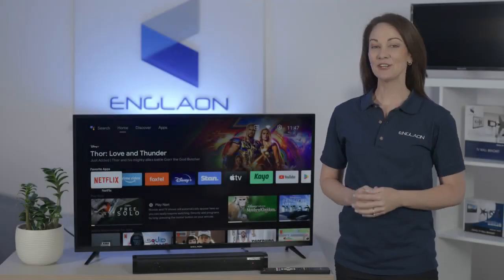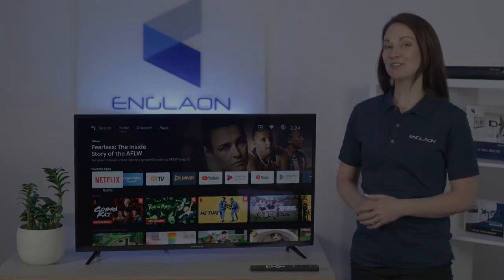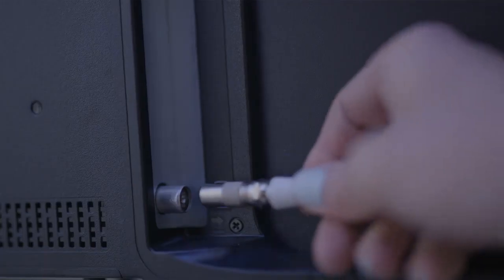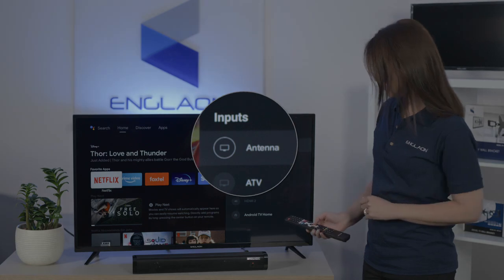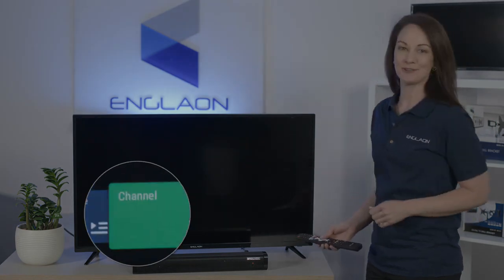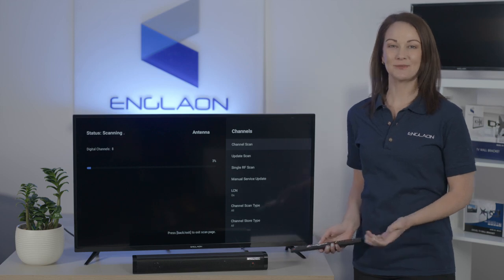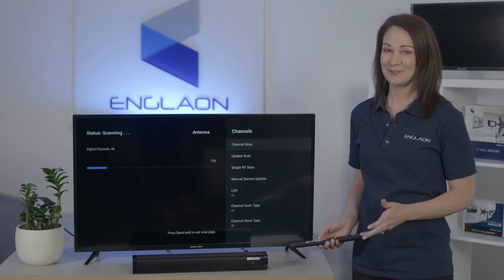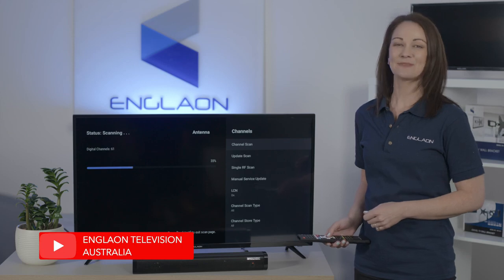How To Watch Free to Air Channels On An Englaon Caravan Television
For more information on the Englaon Caravan Television range,

 Whether you're off-roading or relaxing at your campsite, an Engalon Caravan Television has exceptional durability guaranteeing a reliable viewing experience. Its vibration-resistant casing and sturdy metal mounting plate ensure your entertainment stays intact, no matter the terrain.

Experience uninterrupted entertainment with built-in 10-30V surge protection, ensuring your TV remains unscathed by voltage fluctuations. With the Android 11 operating system, a world of Smart TV entertainment is at your fingertips. Stream Netflix, YouTube, Stan, and more, all while having easy access to emails and social media.

Plus, setting up your Caravan Television is a breeze. Just plug it into a functional antenna, then follow the simple steps to discover all of the available channels. Maximise the potential of your Englaon Caravan Television by effortlessly repeating the search procedure each time you venture into a new town. This guarantees that you always have access to the right working channels, irrespective of your location.

But wait, there's more! Elevate your entertainment choices beyond free-to-air channels with the integrated Chromecast feature. Cast your beloved videos and music from your Android or iOS device to the TV screen, expanding your content horizons.